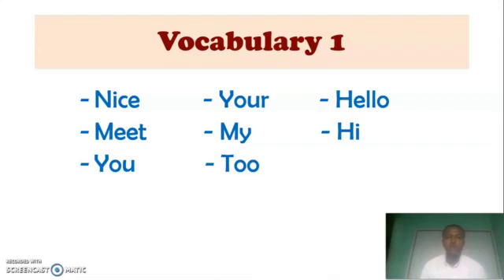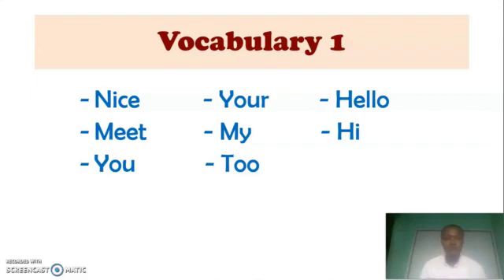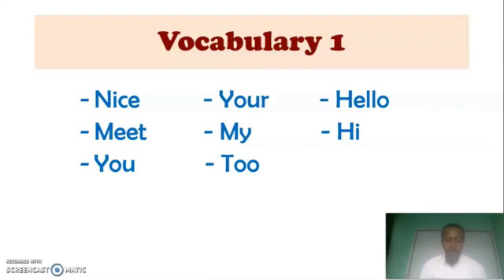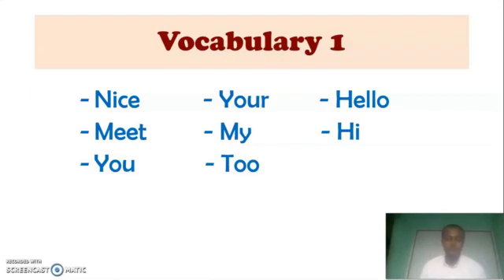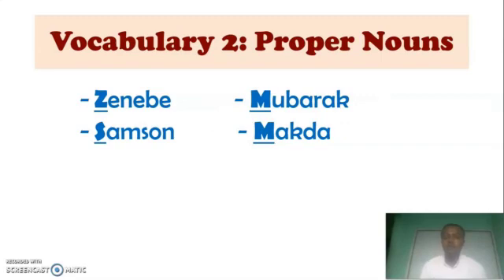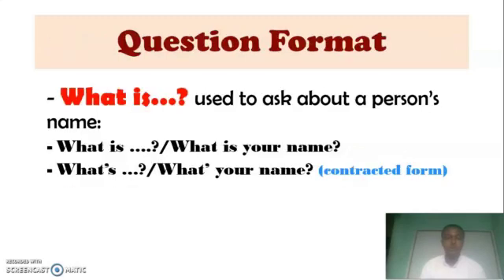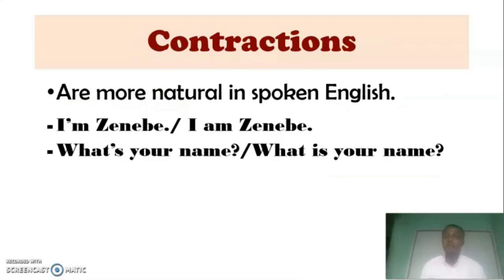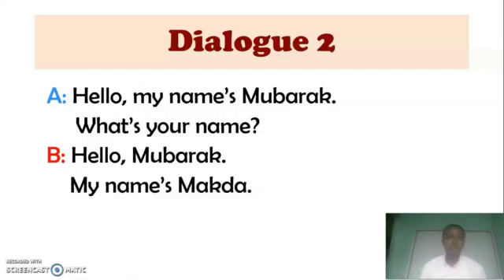Greetings and Self-Introduction: English for Beginners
In this Video, you will learn about the basic greetings and self introduction in English!
You will also going to uncover the secrets behind the use of questions, contractions, possessive adjectives, and expressions with similar meaning that are used when we greet and introduce our self to someone we meet for the first time.